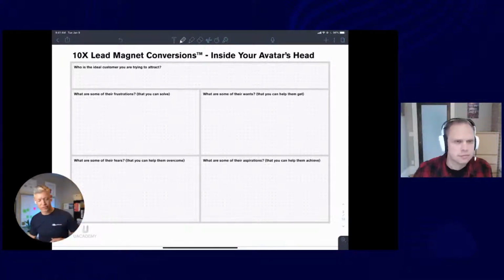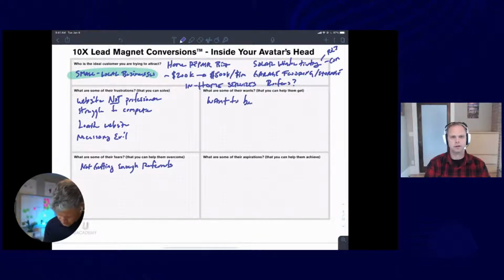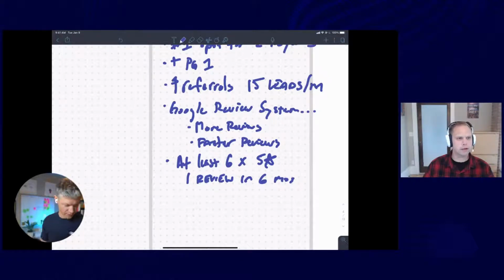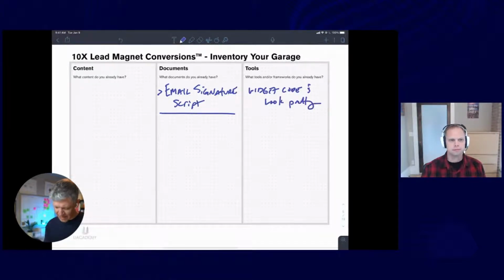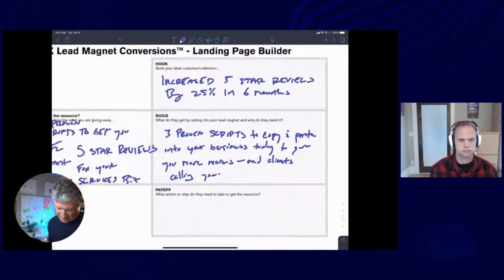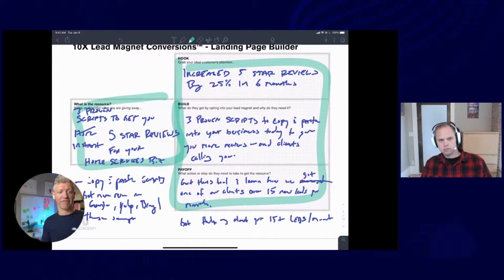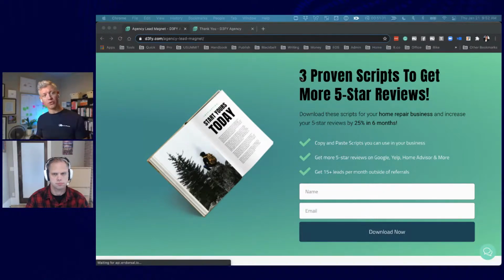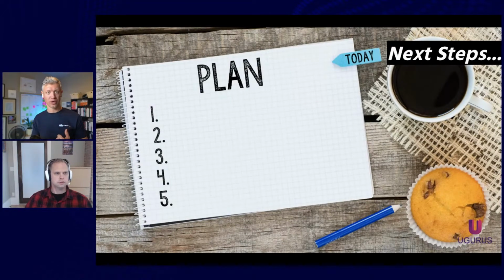Live Workshop: Create a Successful Lead Magnet in 60 Mins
Watch Cloudways Maverick Brent Weaver as he builds a real-world lead magnet for an agency live in 60-minutes. He’ll go from “idea” to “done” with a basic funnel that an agency owner could put into practice.

This workshop will help you reimagine what’s possible when creating high-converting lead magnets for your agency.

If you have any questions or want to add in the discussion, sound off in the comments section below!